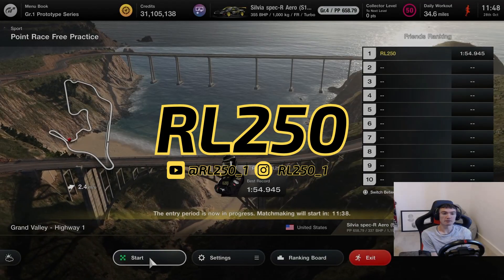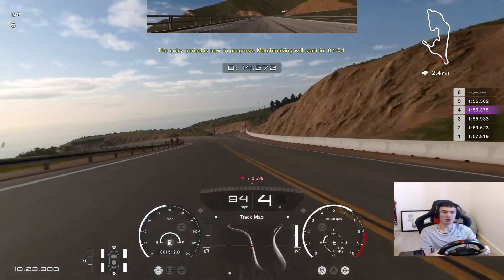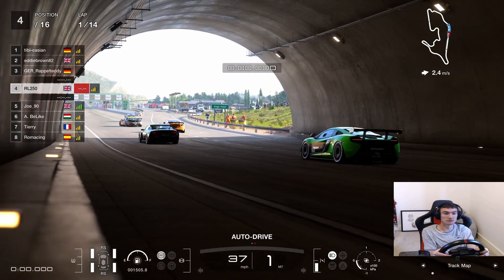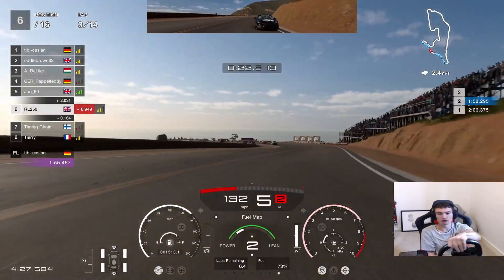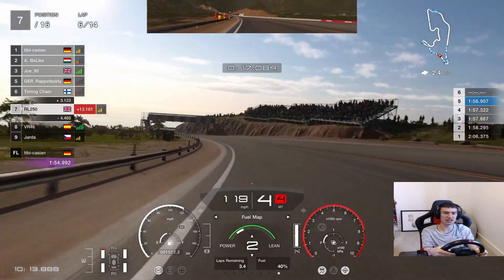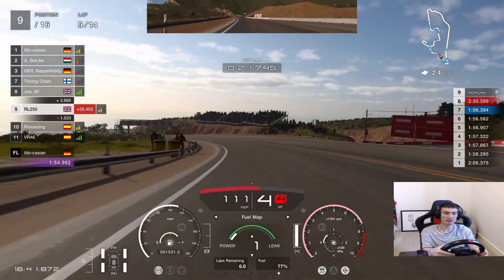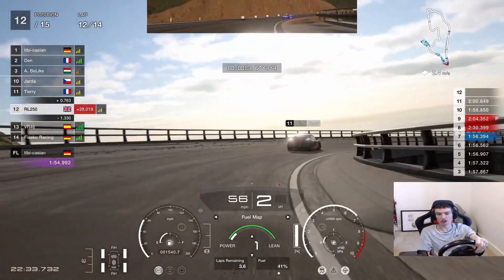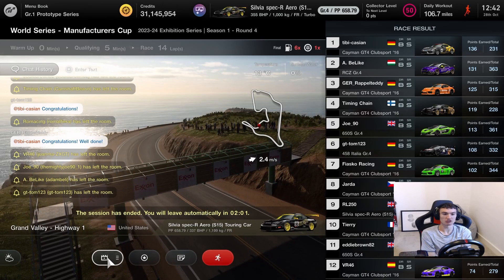Gran Turismo 7 - GTWS MANUFACTURERS TYRE WOES!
In this video, it's the latest round of GTWS Manufacturers at Grand Valley, for tyre woes bordering on strategy woes!

And check out RL250 for more Gran Turismo 7 content! Including new daily races each week, online time trials and other single player tips & tricks!

My setup

Editing setup:
►Music - Epidemic Sounds (Intro: And so On & Linear Daybreak, Be Right Back: Breathe Gain Please/ Outro: A Breeze

Racing Equipment:
►Wheel - Thrustmaster T248 w/Pedals
►Headset - Logitech G345 Wireless Gaming Headset
►Rig – GT Omega ART Simulator Cockpit

PC setup:
►Processor – AMD Ryzen 5 5600X 6 Core Processor 3701 MHz 6 Core (s)
►Graphics – MSI Ge Force GTX 1050Ti AERO ITX 4g
►RAM – Corsair VENGEANCE RGB PRO 16GB (2x 8GB) 3200MHz
►Storage – Samsung 970 EVO Plus Series 1TB M.2 Internal SSD
►Extra Storage – Seagate External Expansion 1TB
►Power – Corsair RM750x 80 PLUS Gold Fully Modular

Streaming setup:
►Main monitor – Samsung CR50 31.5” Full HD Curved Monitor
►Other Monitors – Samsung F22T450FQR T45F Series LED Monitor 22”
►Camera - Logitech C922 Stream webcam
►Capture Card - Elgato HD60X Capture Card
►Speakers - Majority DX10 Desktop Speakers
►Microphone - Fifine Ampligame A6T Microphone

PSN:
✅RL250_1 – feel free to add me